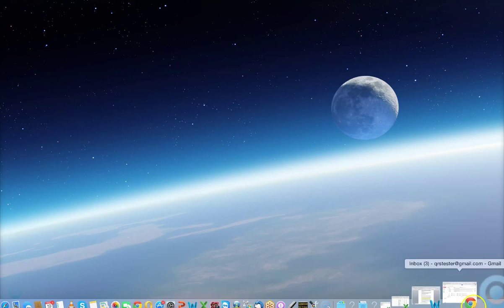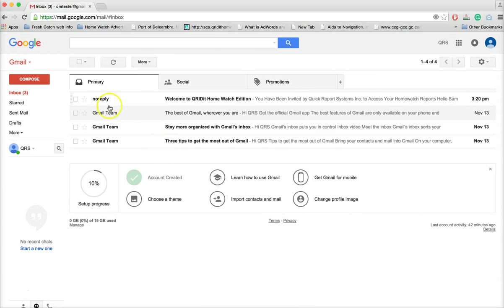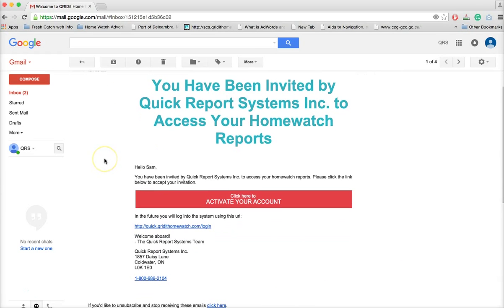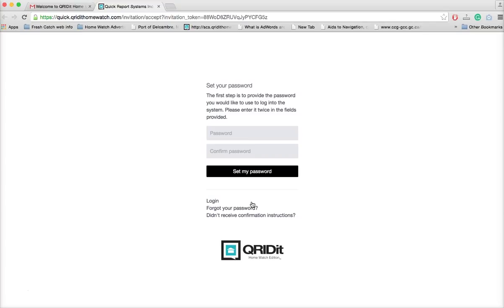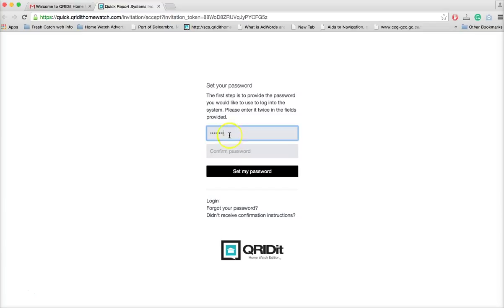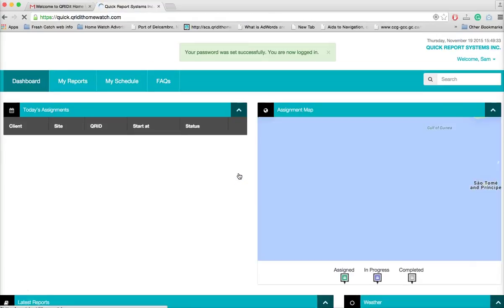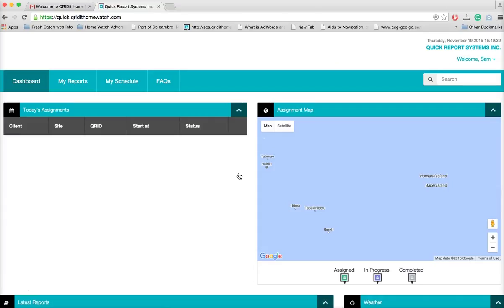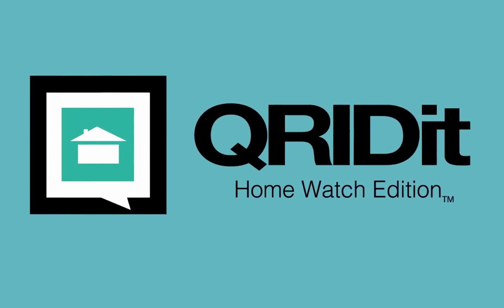Accessing Your Dashboard for the First Time - QRIDit Home Watch Tutorial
In this video, we cover how to log into your dashboard for the first time.